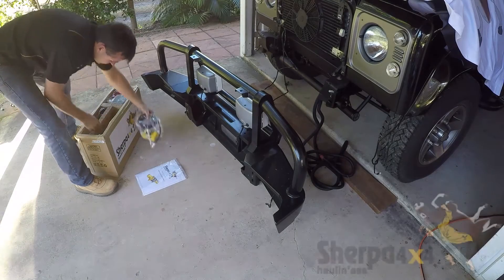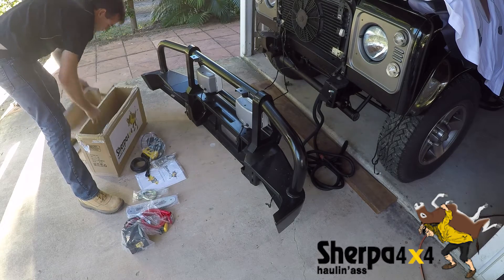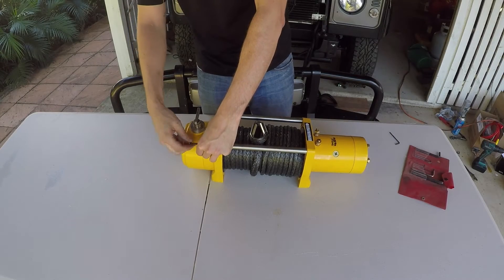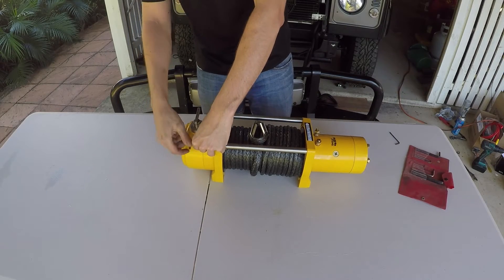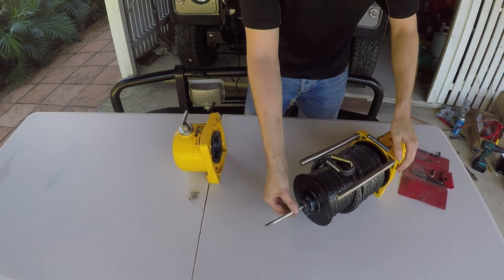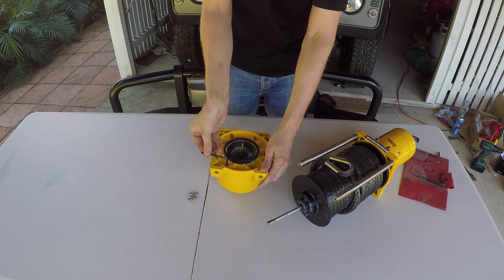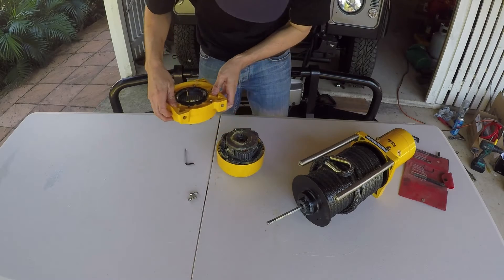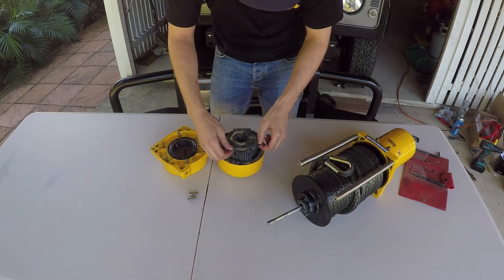Sherpa 4x4 Winch Gearbox Rotation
Sherpa 4x4 winches are designed so the gearbox can be rotated to 6 positions to allow easy access to the engagement lever, no matter the vehicle and bull bar the winch is being installed on.

Here is a step by step instructional video on how to perform the gearbox rotation.